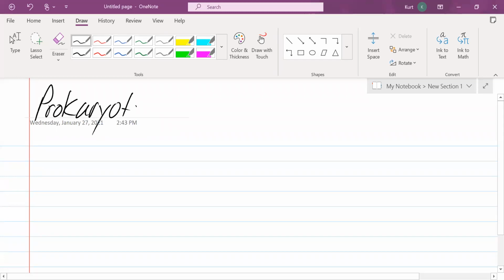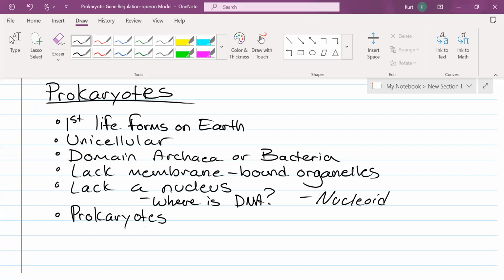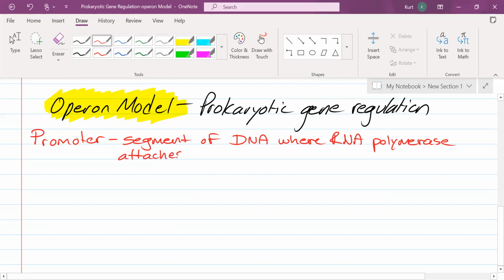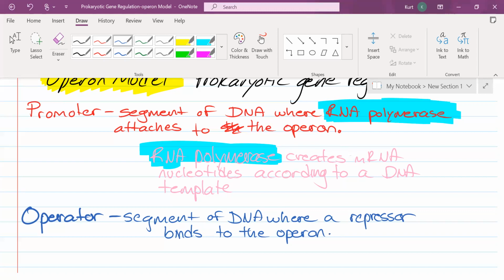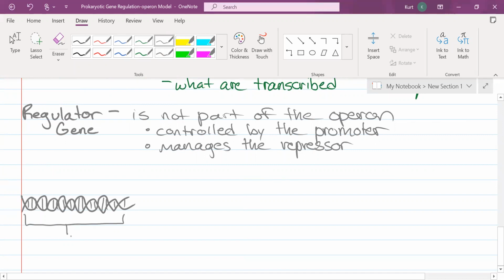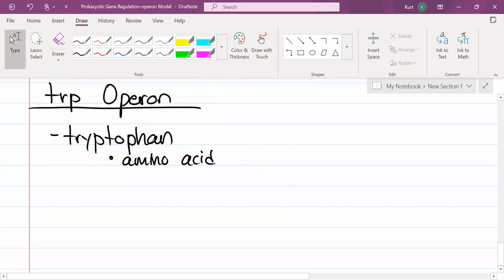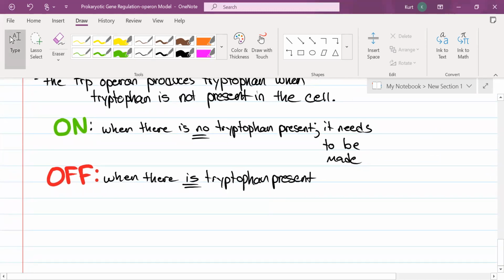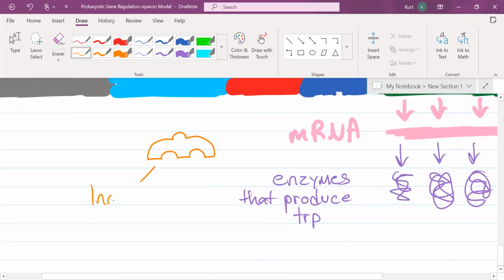AP Biology Unit 6 - Lesson 58: Intro to Operons, The trp Operon